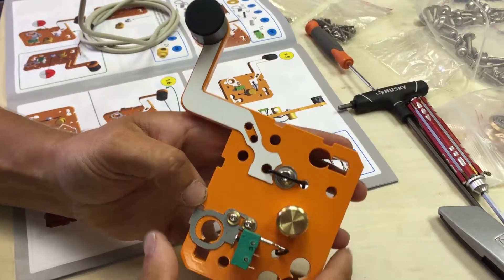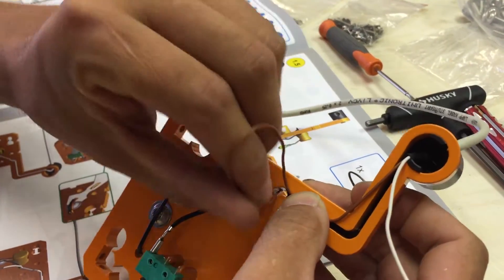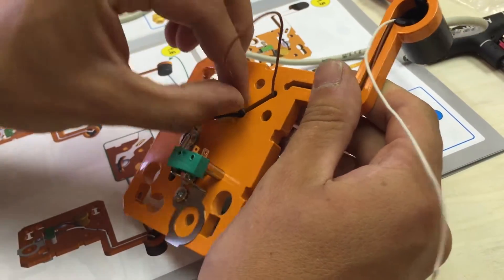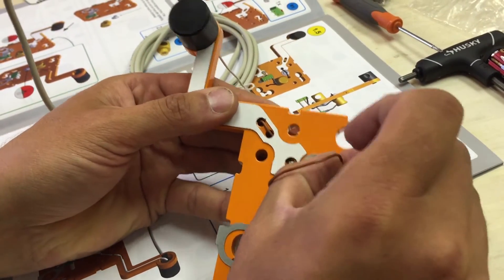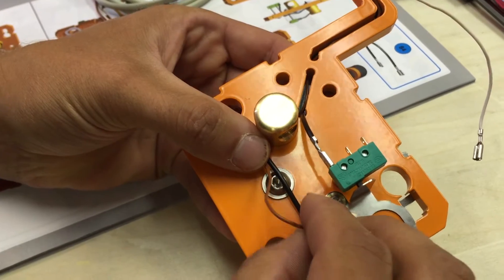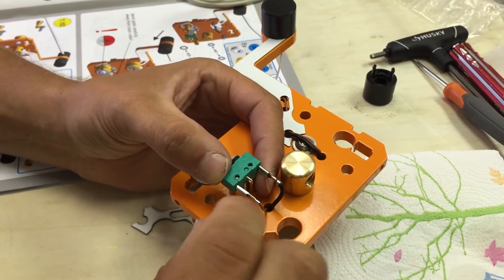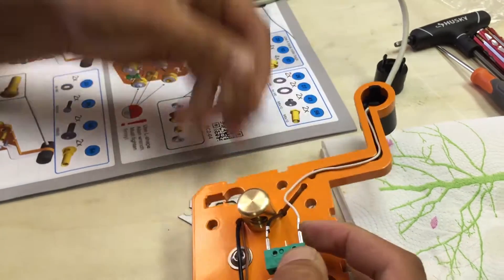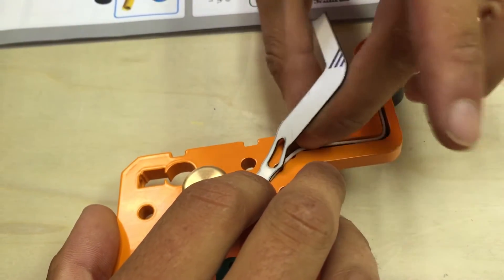Stepcraft-2 Assembly Step 1.6 - Routing The Wires On The X-Z Connector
The manual illustrates in Step 1.6, how to route the wires, but the watching this video can help make this step much easier.